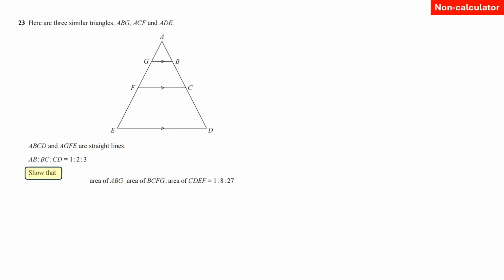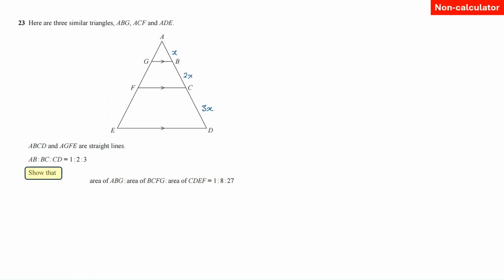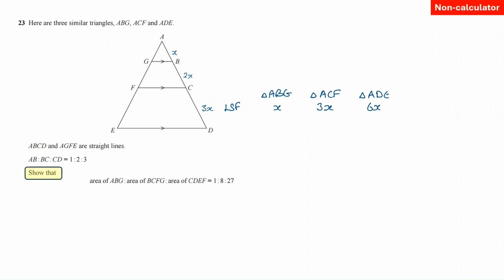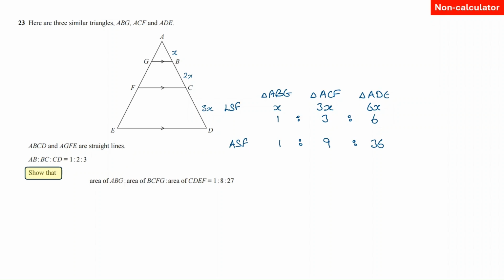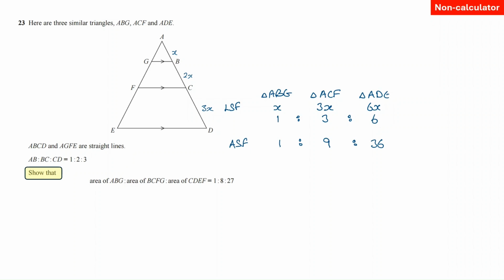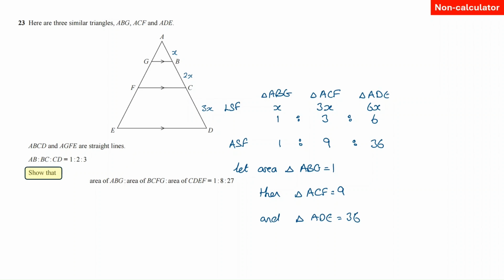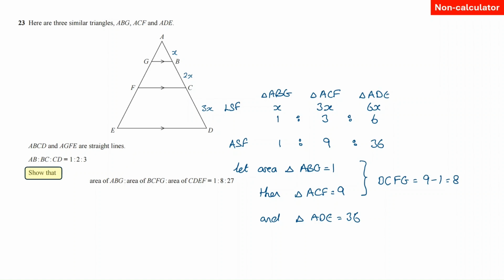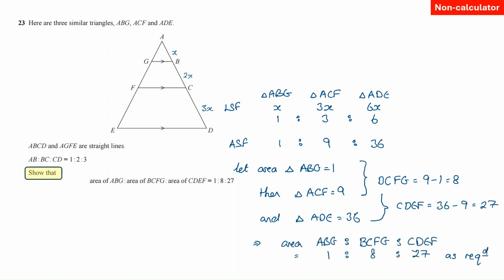The HARDEST GCSE questions - Shape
Volume 2 of the problem style GCSE questions. I've also attempted to find different topics rather than just resort to another 3D trig and vectors question (although they will come).

There are no clues about today's question as it will give it away.

It's important that your knowledge of the underlying topics is good before throwing yourself into a problem so ensure you are trying the 5-a-day questions as well.
If you are here for the enjoyment of maths questions (or just to see if you can remember your maths from school!) then I'm sure you'll agree GCSEs have gotten a lot harder recently.

Ask any questions you have in the comments and I'll come back to you!